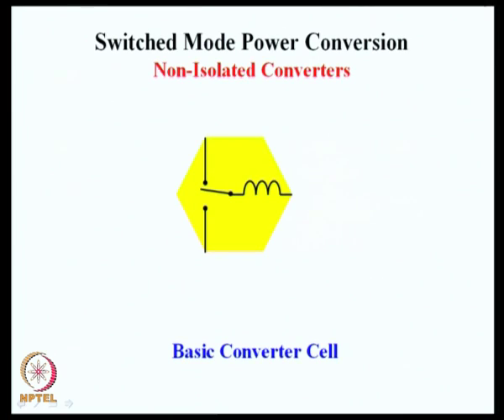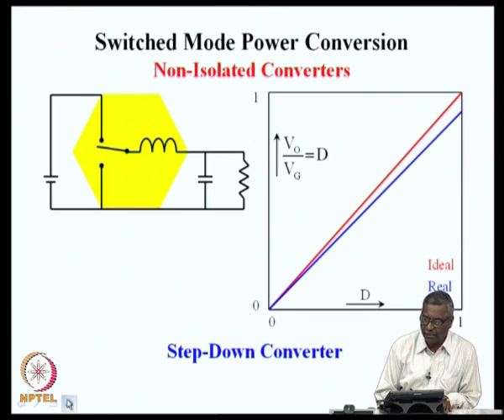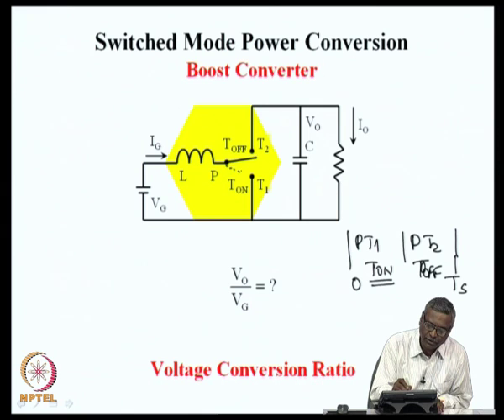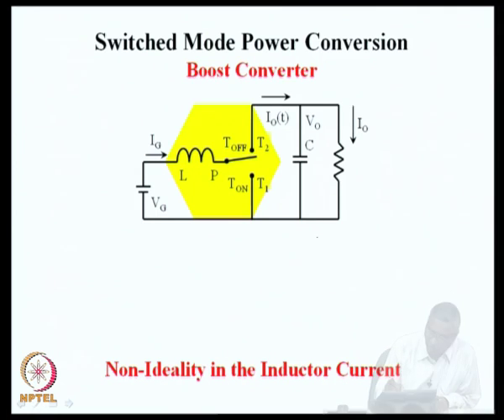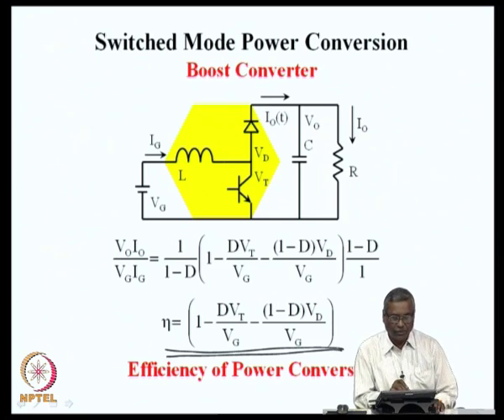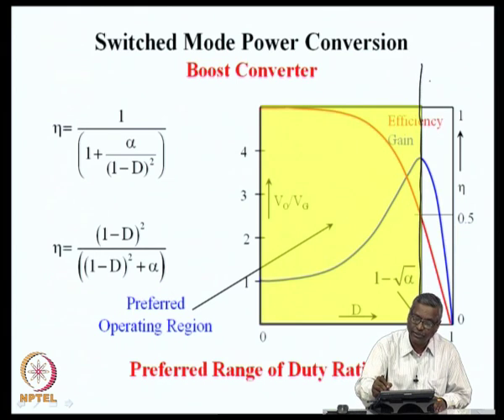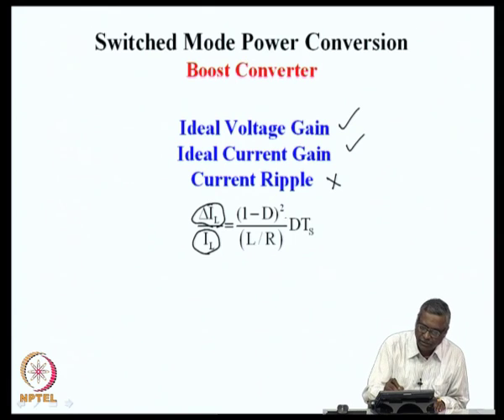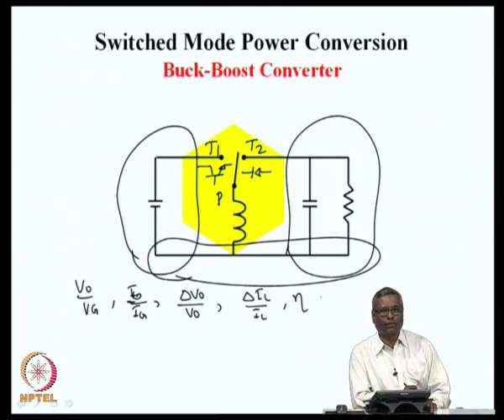Mod-05 Lec-12 Non-Isolated converter - I